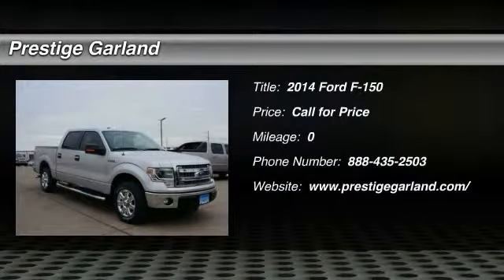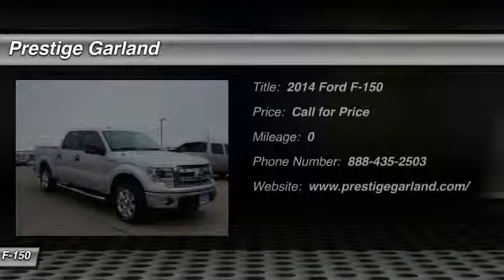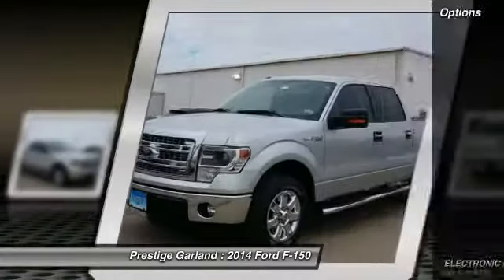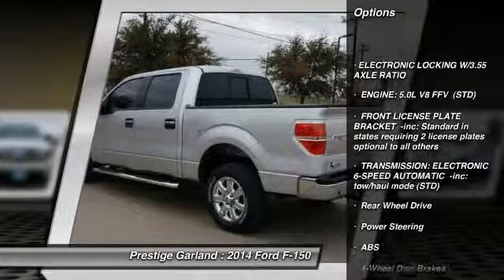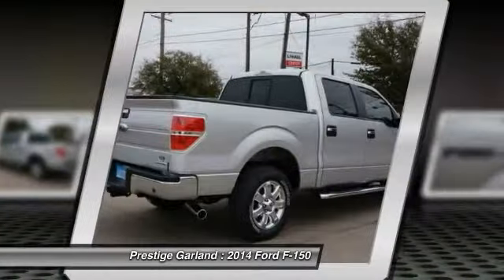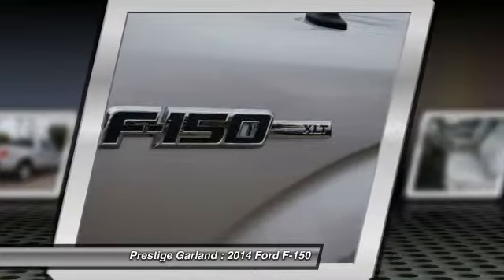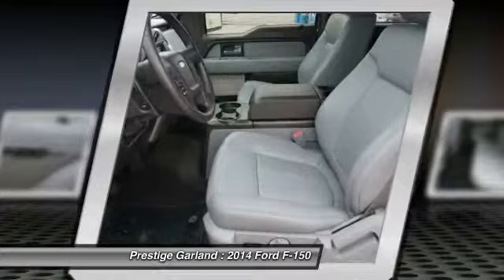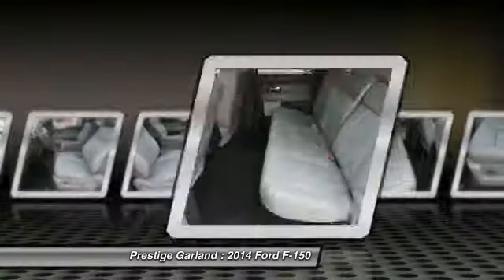2014 Ford F-150 Garland TX E0934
2014 Ford F-150

Prestige Garland
3601 S. Shiloh Road

Pick up this Ingot Silv Met 2014 Ford F-150, available today at Prestige Garland. Featuring Automatic transmission, it has  miles. This could be the one you've been searching for.